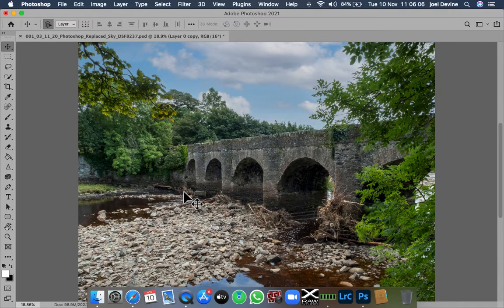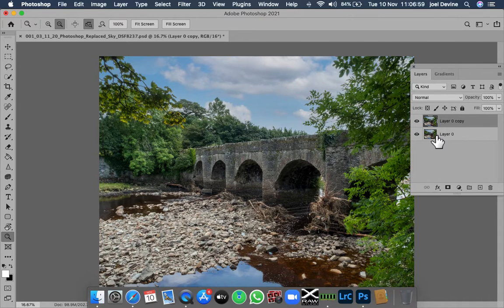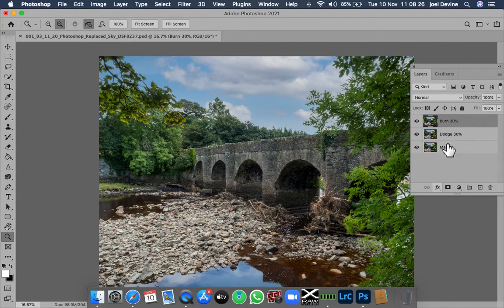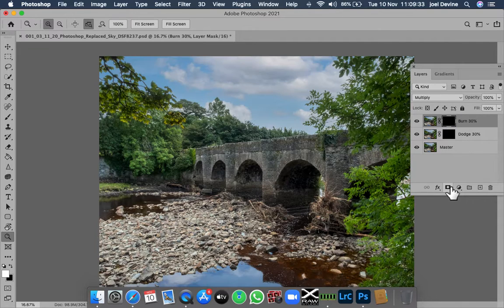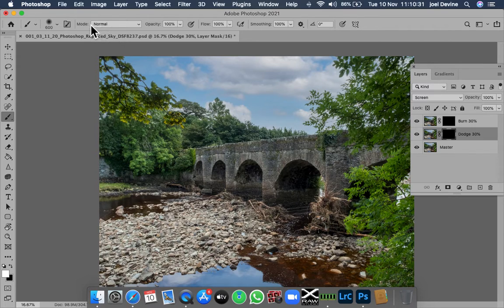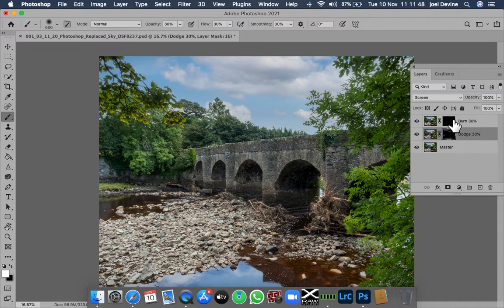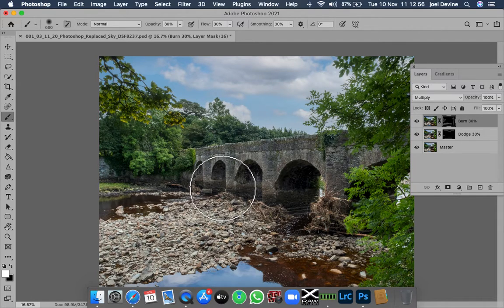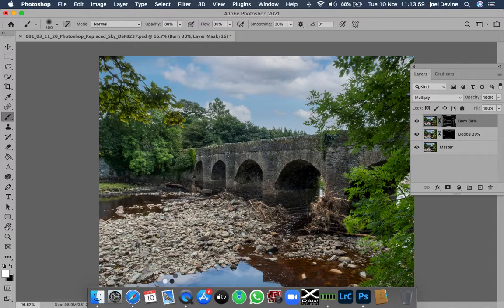V002_Dodge_&_Burn_2020-11-10 at 11.05.50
Learn How To Dodge & Burn Using Photoshop.